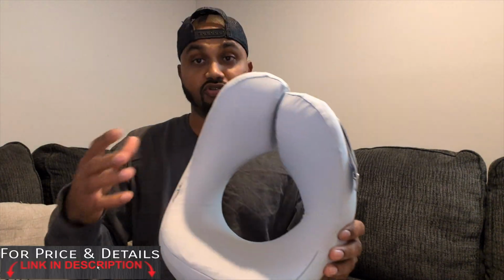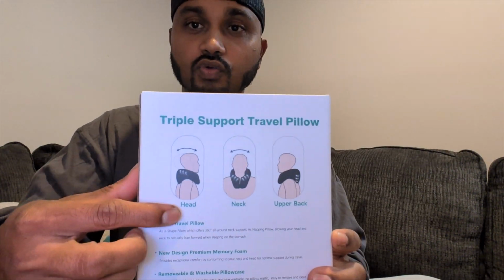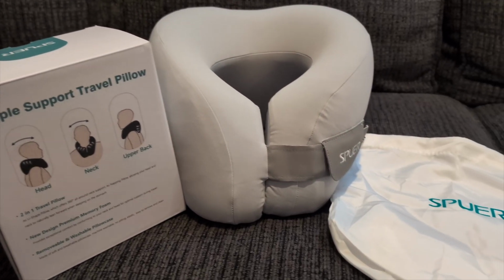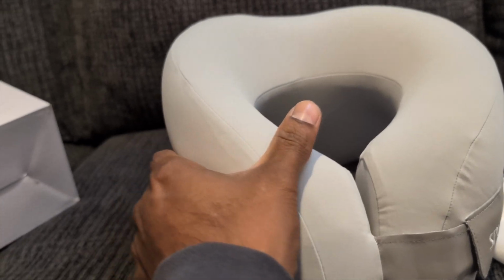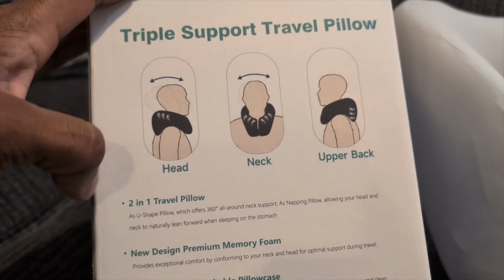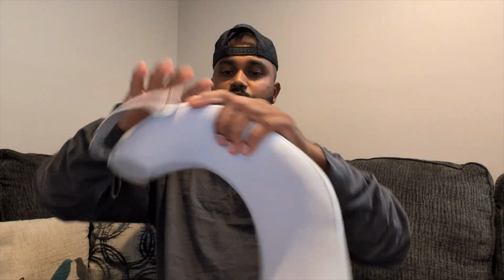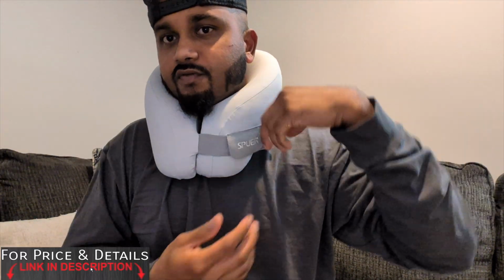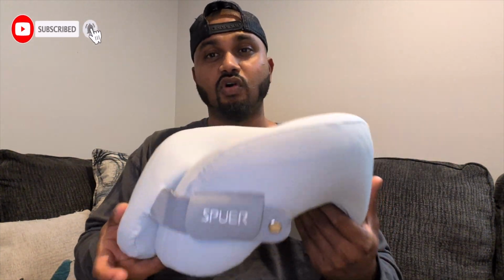Best Travel Neck Pillow - Spuer 2in1 Ergonomic Memory Foam Pillow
2in1 Ergonomic Memory Foam Travel Neck Pillow – 2024 Upgrade Travel Pillow for All Sleep Positions on Flights, Road Trips, and Long Distance Travel with Drawstring Bag (Adjustable Velcro-Gray)

Biggest sale on Amazon (Amazon

on this channel we work hard and do our Best !

-Coffee Pods ( BESTSELLER) on Amazon

-Dog foods ( Wet & Dry ) Bestsellers on Amazon

-Cat foods ( Wet & Dry ) Bestsellers (Amazon)

- Amazon Bestseller Ant Traps

-- New Born baby  must have on amazon

- Best selling toys for toddlers

-Try Prime Discounted Monthly Offering (Amazon)
-Try Audible Premium Plus and Get Up to Two Free Audiobooks (Amazon)
(Amazon)